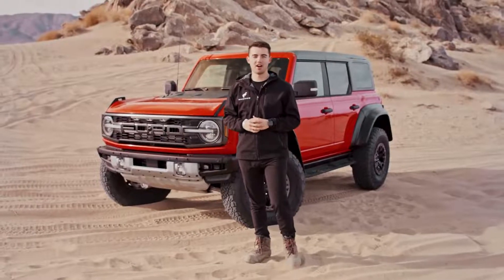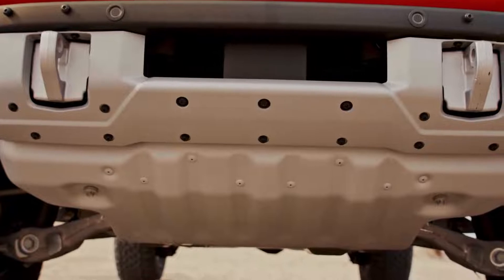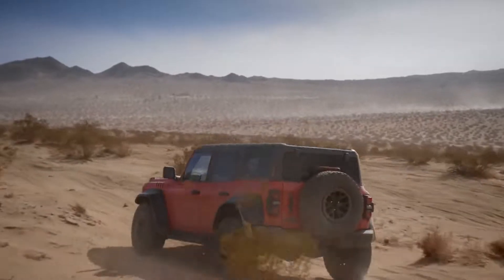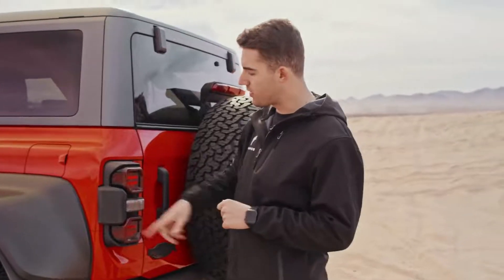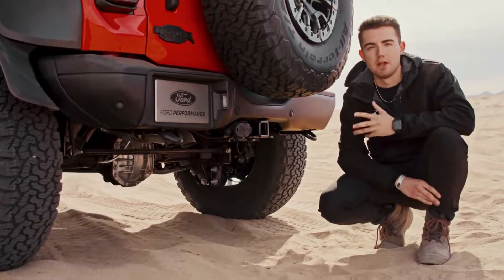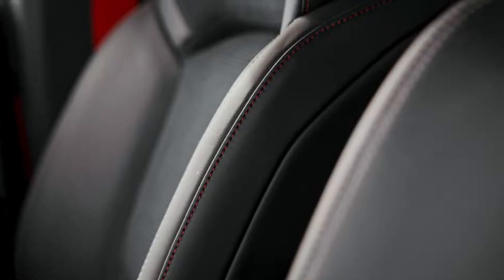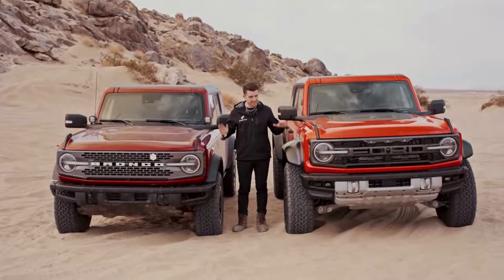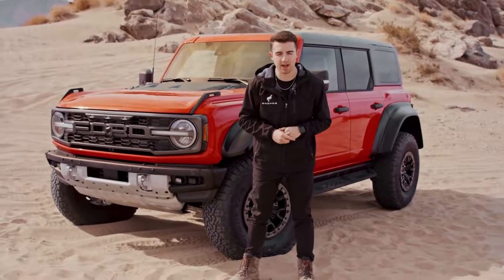OFF-ROAD BEAST: 2022 Ford Bronco Raptor Walk-Around | Bronco Nation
The 2022 Ford Bronco Raptor is big, bad, and here for customers to own soon. Jordan Parker recently got some time with the beast and is here to tell you all about it. Watch what makes this rock-crawling, desert-racing Bronco powerful, capable, and special, from competition-level axles and new shock towers to the Code Orange details on the interior.